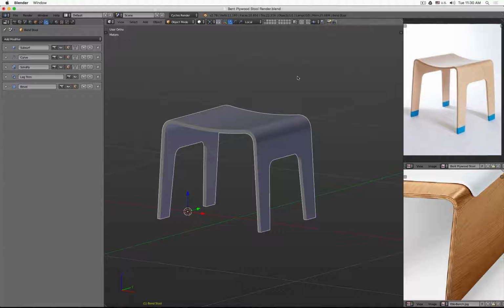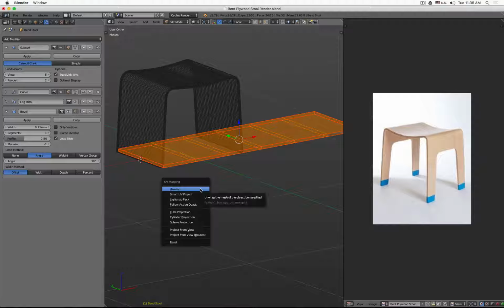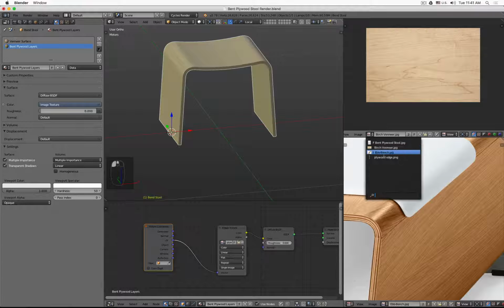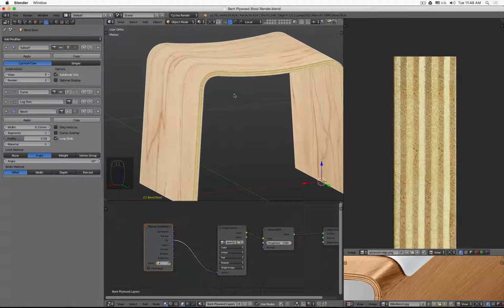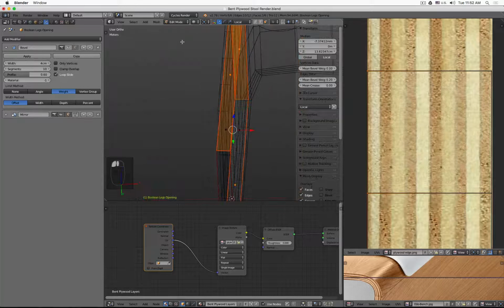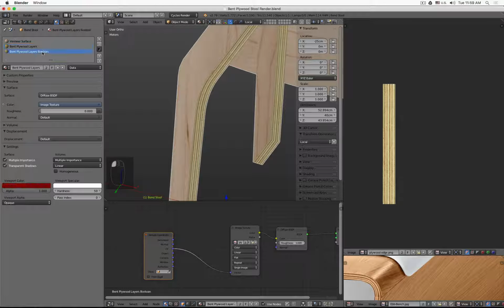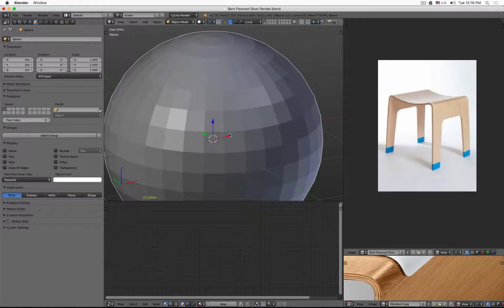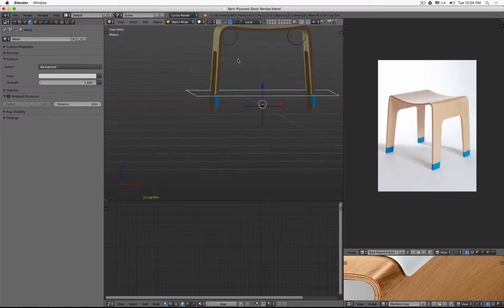Bent Plywood Stool Part 2 Texturing